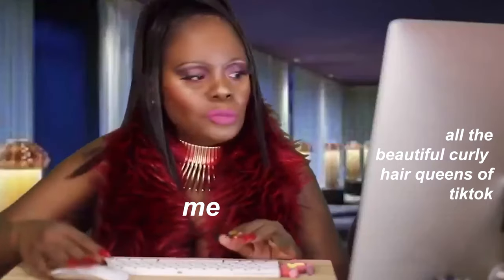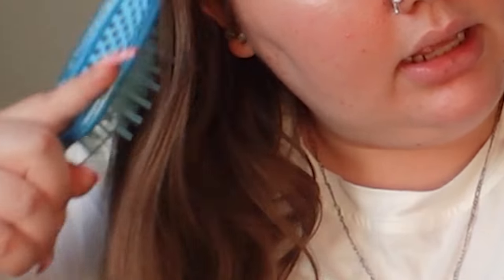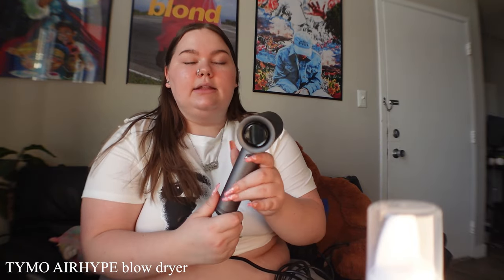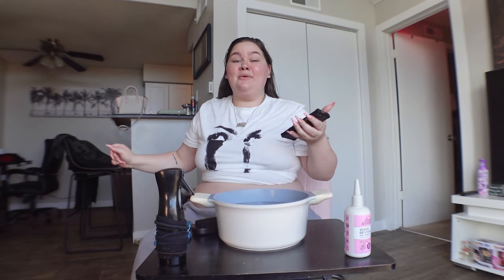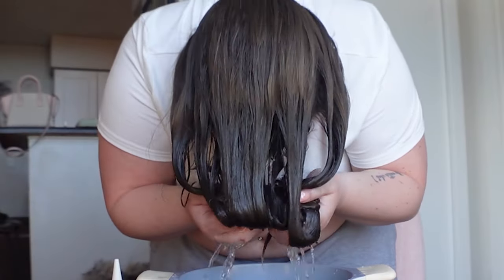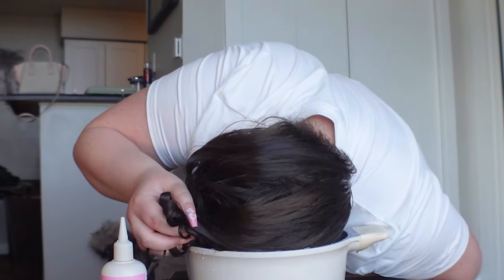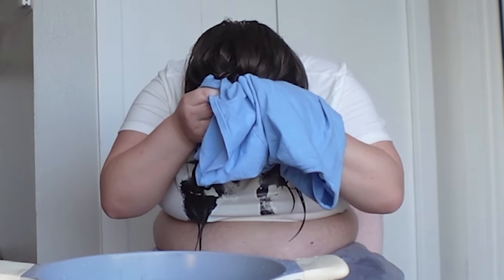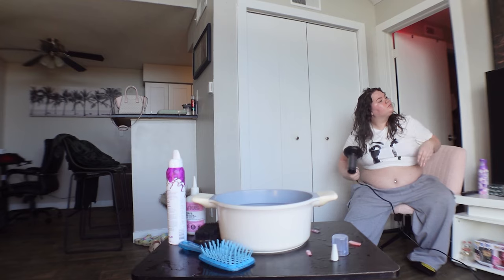trying the BOWL METHOD on my dry straight hair... *I'M SHOCKED*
hey girlies! in today's video I am trying out the bowl method on my DUSTY hair. leave any tips below :) stay safe and have an amazing day!